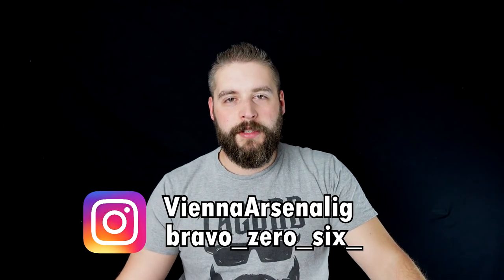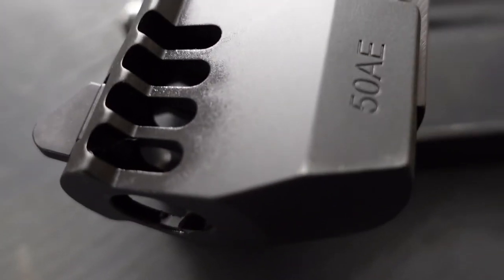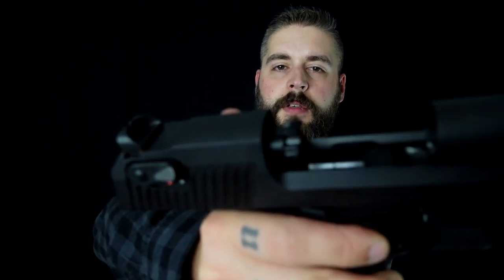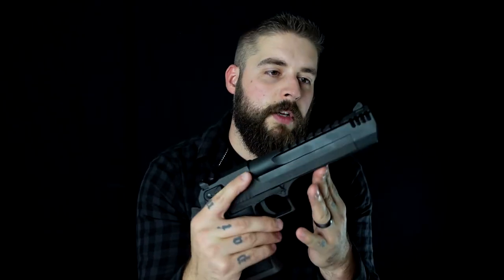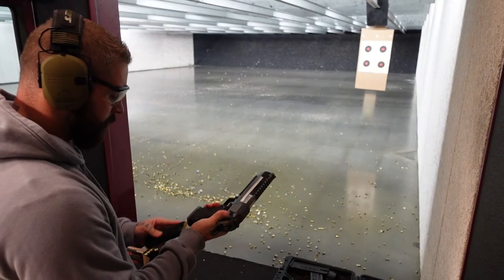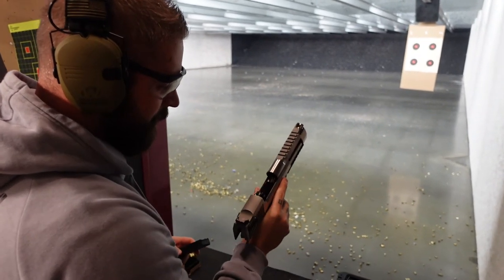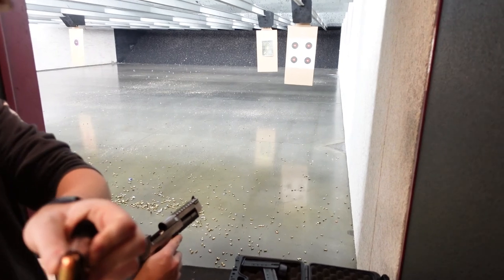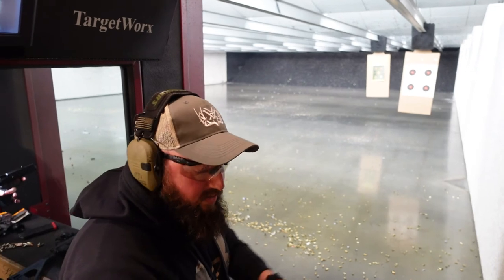DESERT EAGLE 50AE - The monster under all pistols (EN)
Today i show you the Desert Eagle in 50AE from Magnum Research. It's a crazy gun! It's huge, it's caliber is huge but it's still nice to shoot!